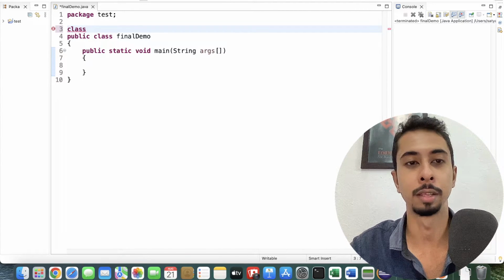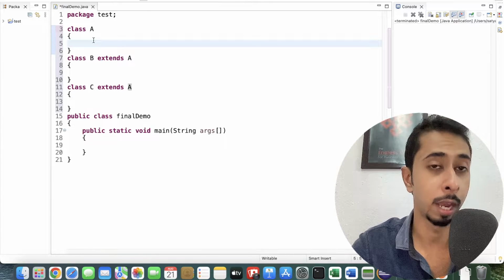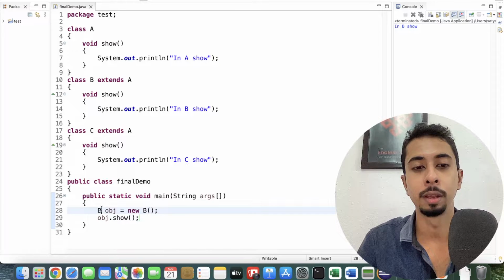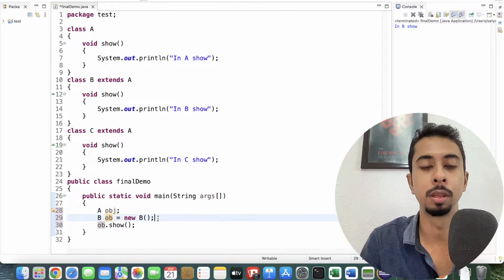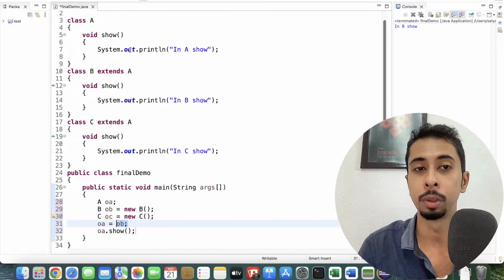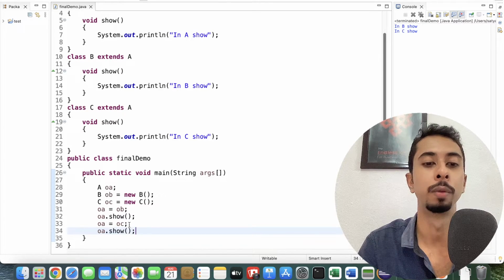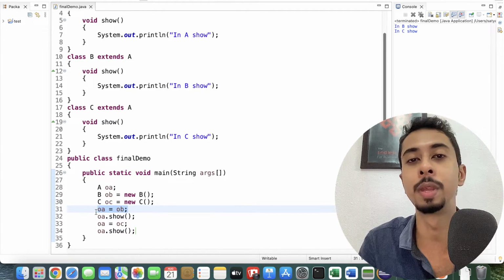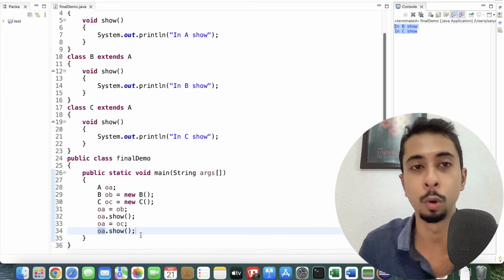Dynamic Method Dispatch In Java | Core Java | Satyam Raha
Dynamic Method Dispatch In Java
Core Java
Satyam Raha